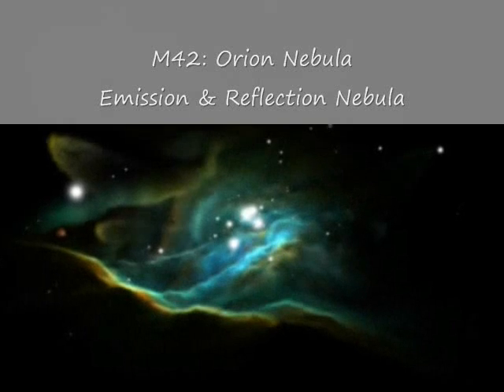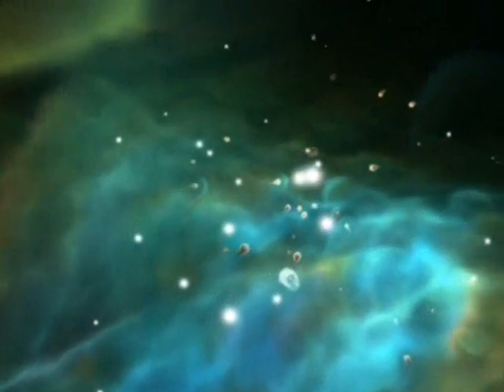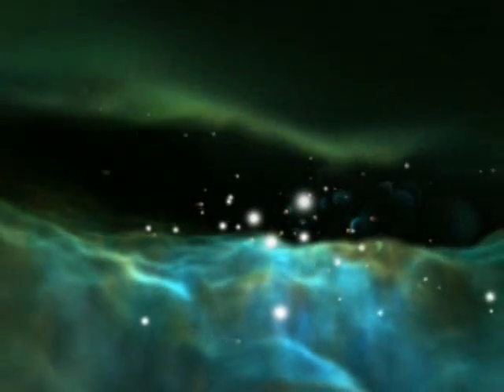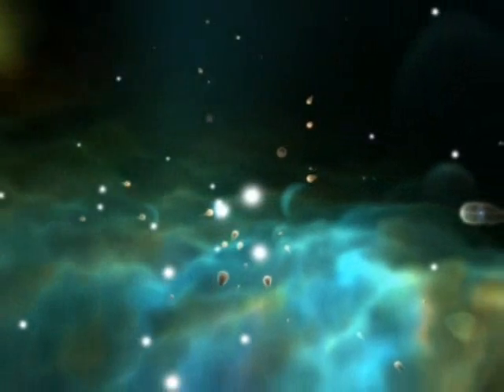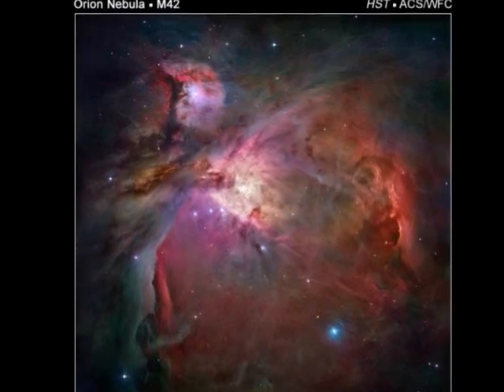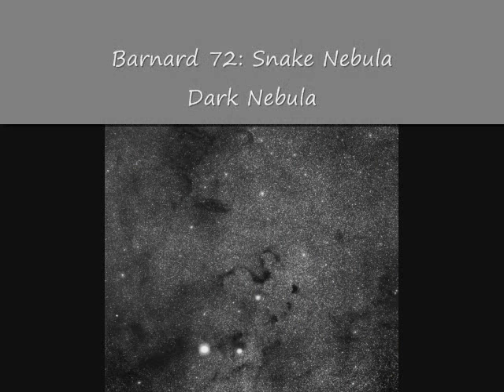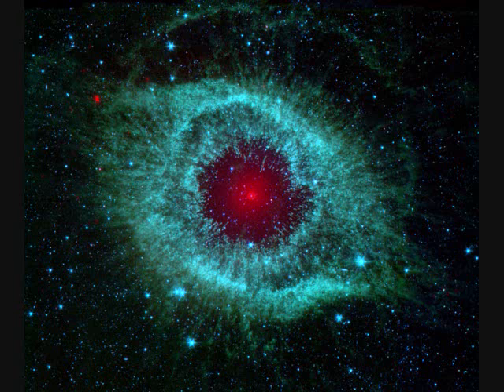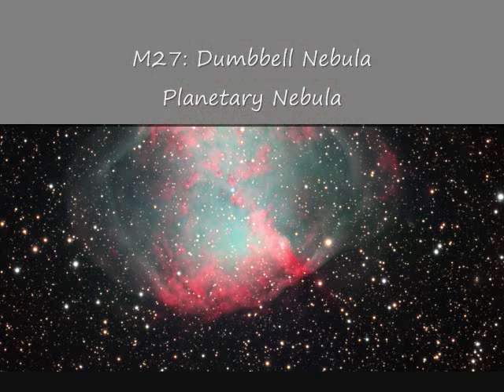Nebulae-Star Nurseries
Nebulae-star nurseries imovie for science class